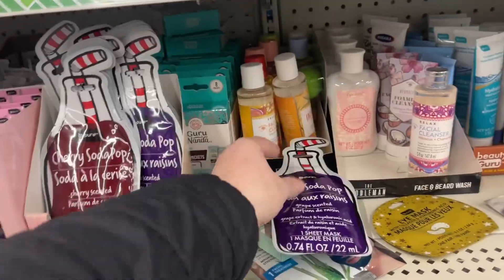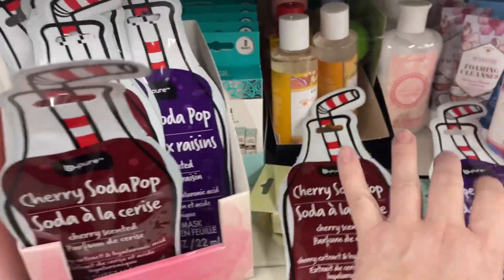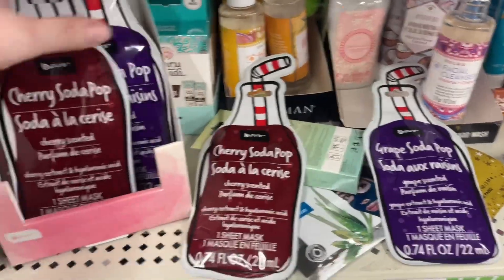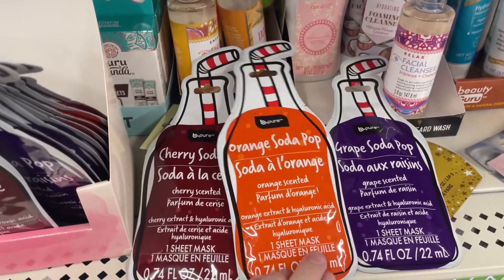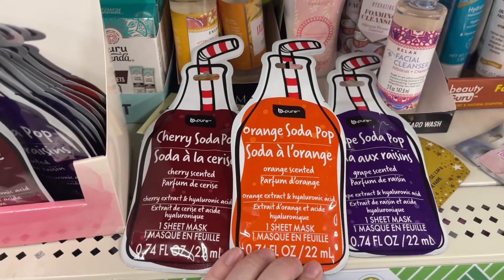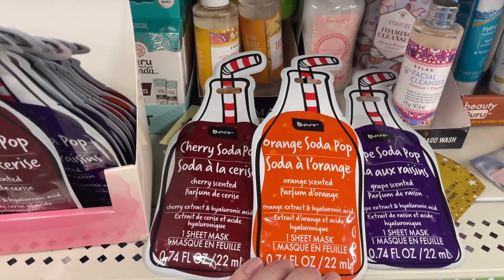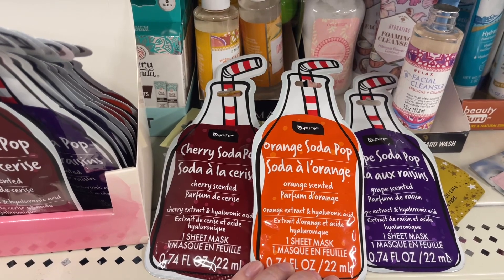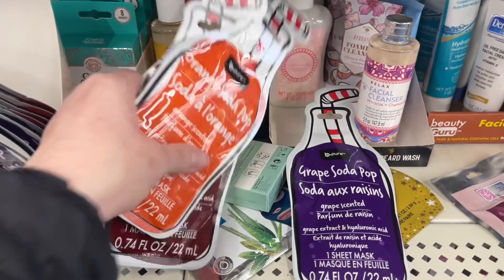Did I do this mask right?!?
My name is Joanna and I’m a nomad who has been living the vanlife three years.  I share about DOLLAR TREE DEALS, my Personal Growth, Everyday Adventures, Life in my Van, and Travel Life! I’m open and authentic and more than willing to share from my good AND bad experiences to help and encourage others!  Please join me on my Adventures!